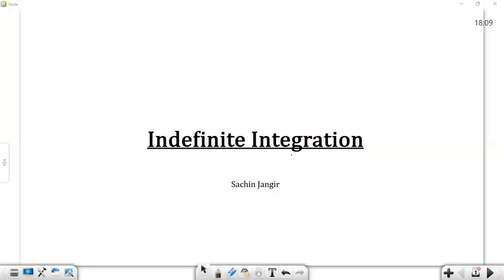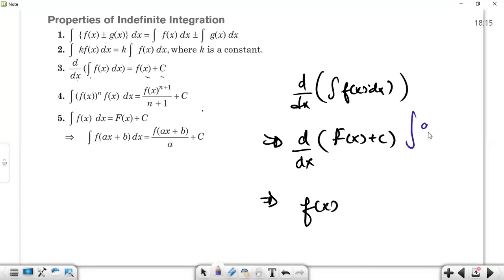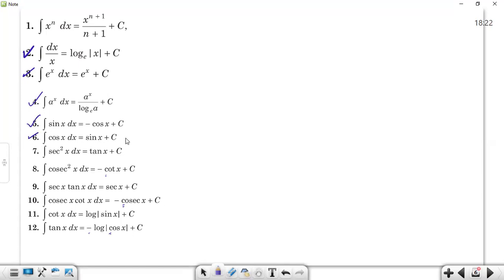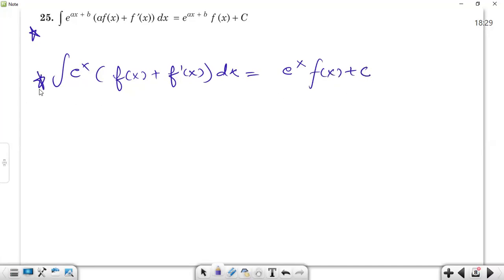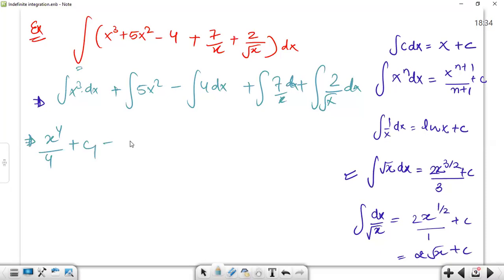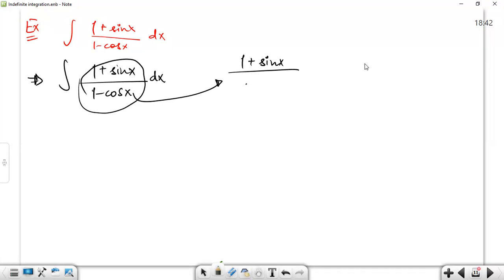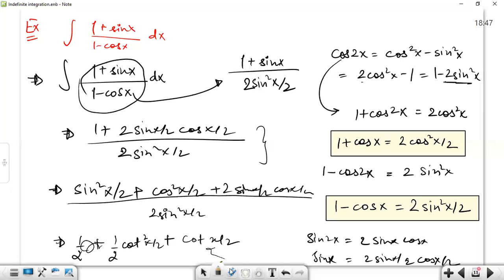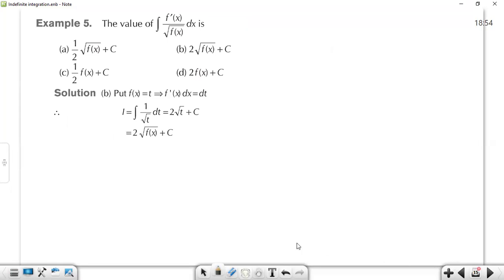INDEFINITE INTEGRATION | NDA MATHEMATICS